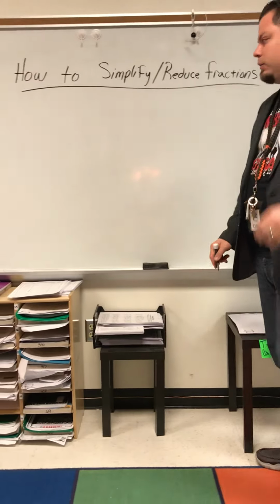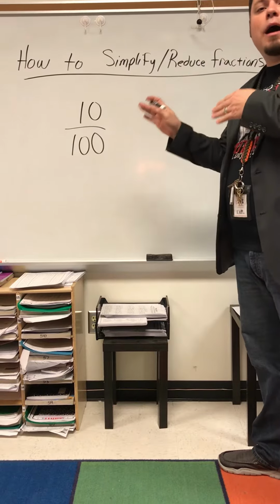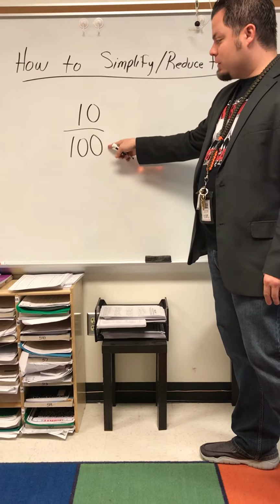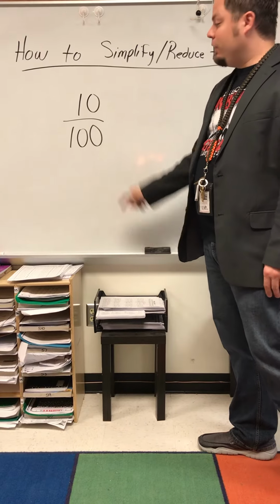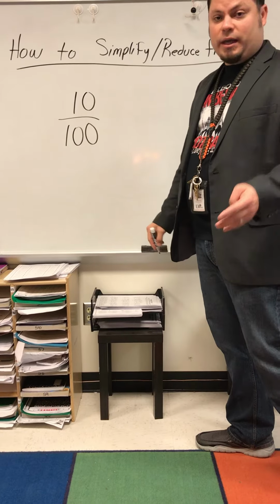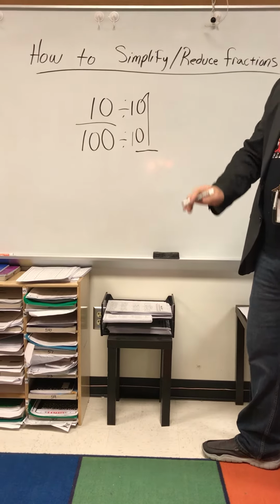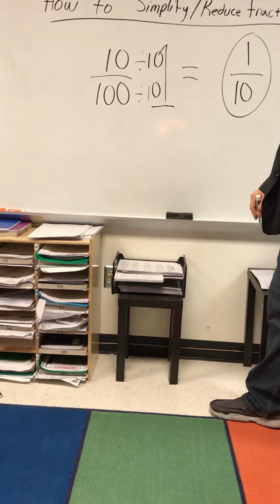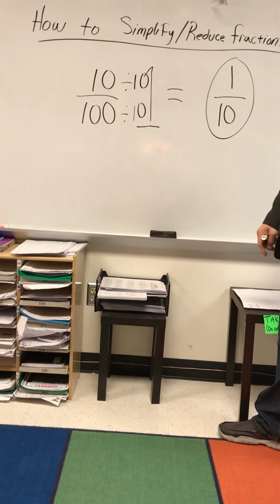How to Simplify Fractions